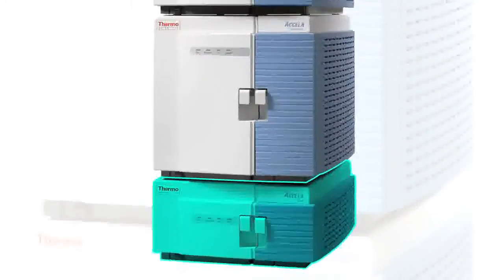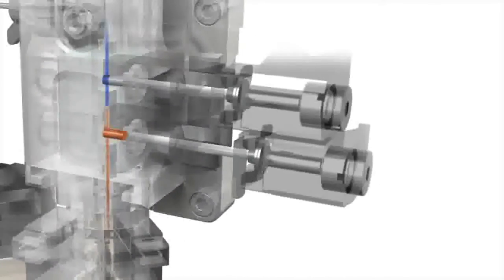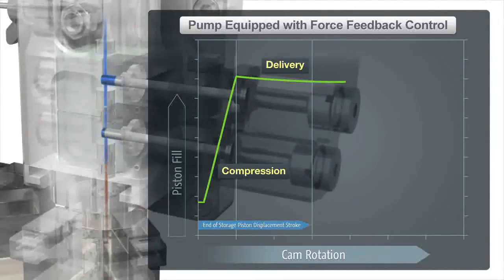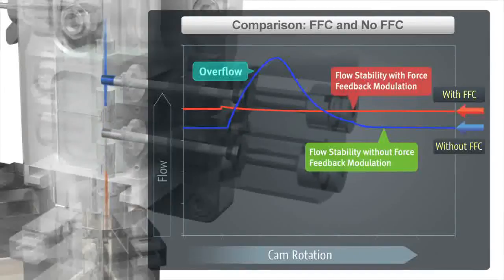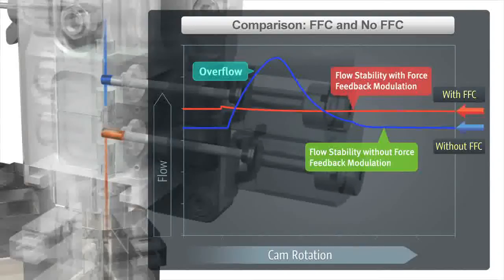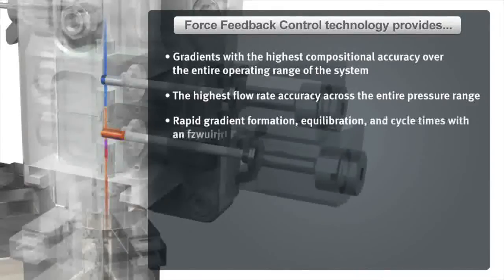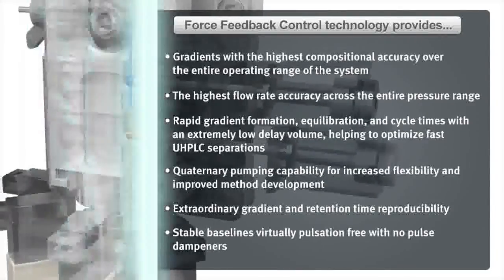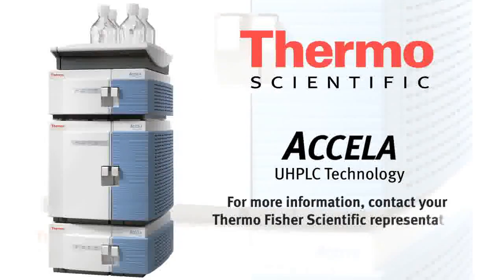Thermo Fisher Scientific Accela HPLC Force Feedback Control (FFC)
A comprehensive look on Thermo Scientific Accela's new FFC